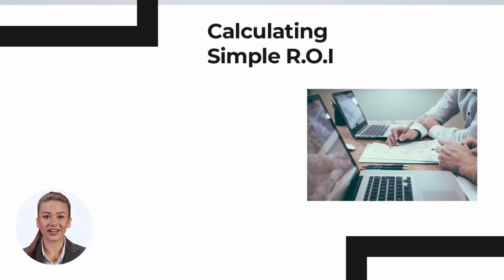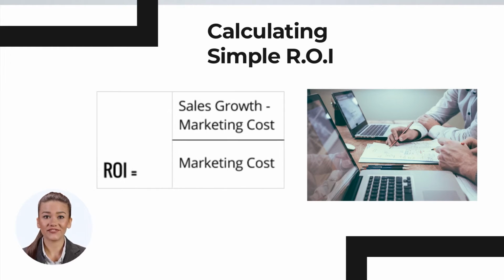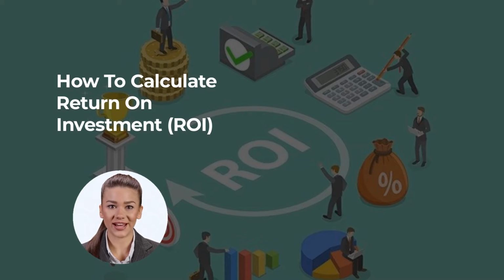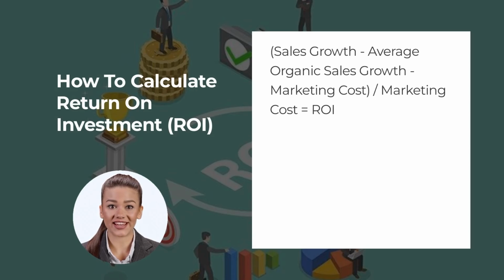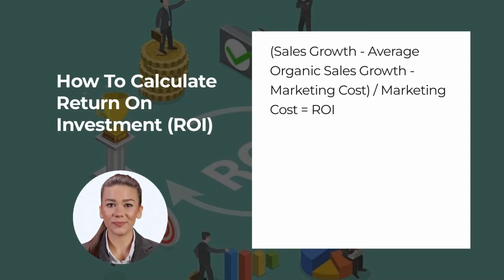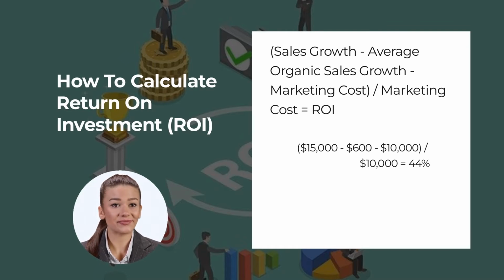How can you calculate the ROI of a marketing campaign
If you're not sure if your marketing campaigns are worth the investment, watch this video! I'll show you how to calculate the ROI of a marketing campaign so you can make confident decisions about where to allocate your resources.